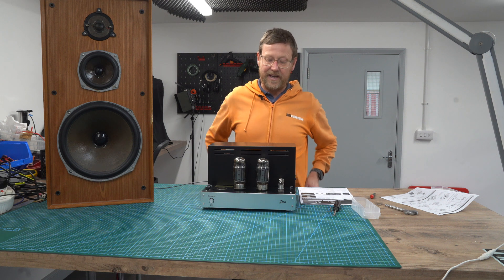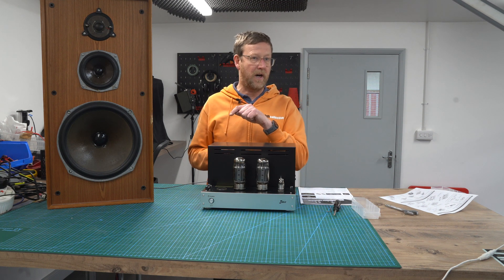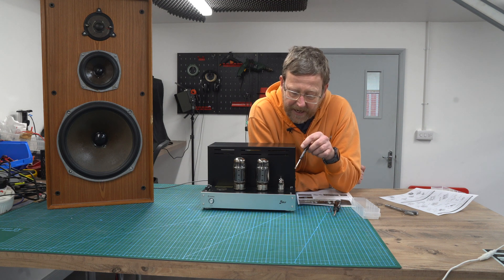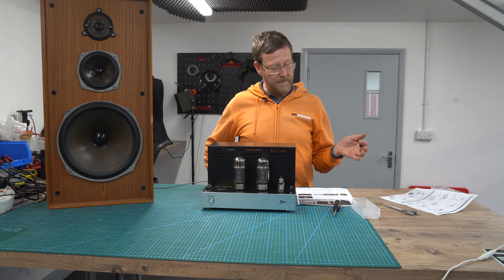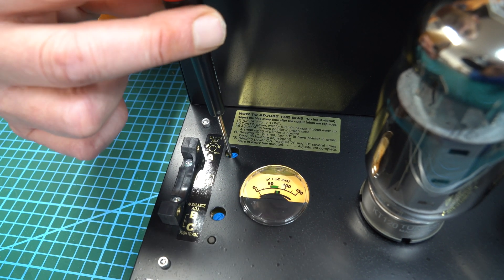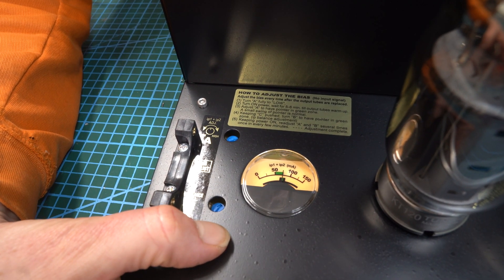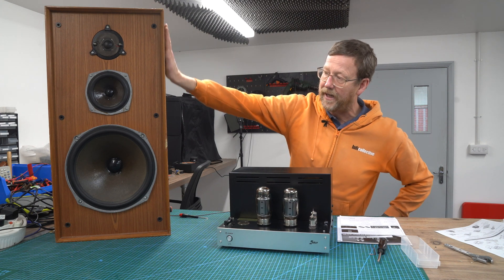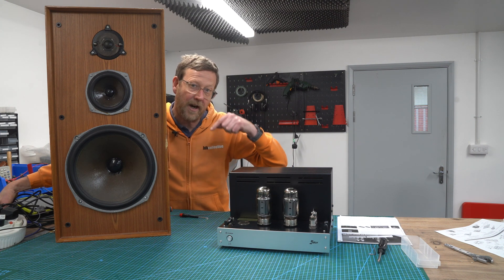Elekit TU-8888 Monoblock PP Power Amp - Intro, Bias & Sound Test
A quick introduction to the Elekit TU-8888 Monoblock Push-Pull Power Amplifier kit! In this video, I’ll go over the compatible valves, explain how to set up the cathode bias, and showcase the amp in action. While only one unit is demonstrated here, the full kit includes two amplifiers when you order.